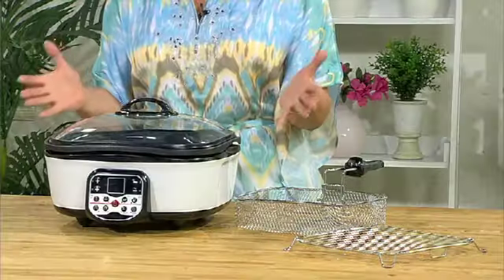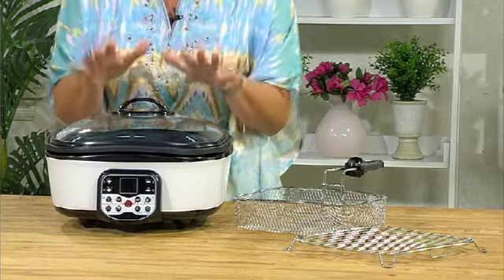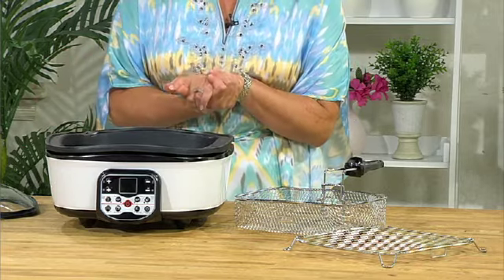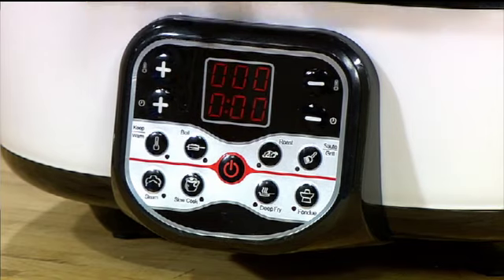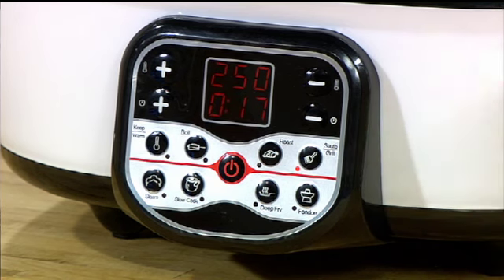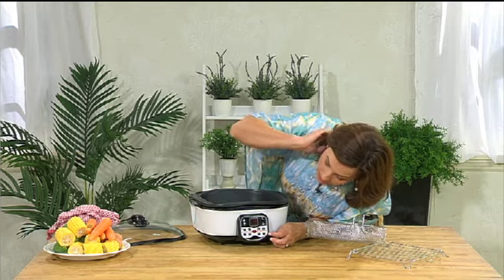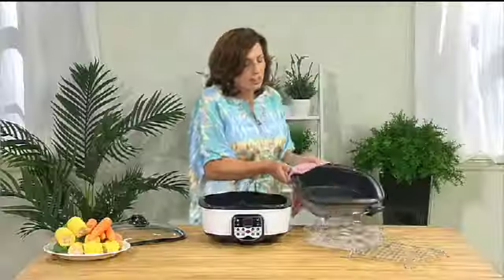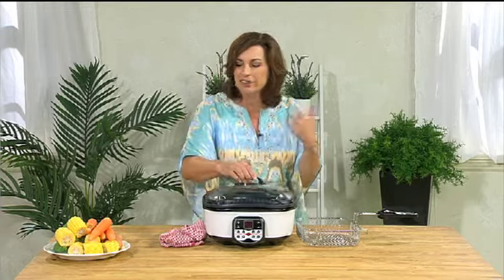Innovations Multi Cooking Appliance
From roast beef to a chocolate fondue, a hearty casserole to fish and chips – this brilliant multi-function cooker creates your favourite meals with the minimum of fuss, mess and power. The 5 litre nonstick aluminium bowl lifts out for easy cleaning and comes with a glass lid, steamer rack and deep frying basket. Just choose boil, roast, sauté/grill, steam, slow cook, deep fry, fondue or keep warm using simple digital controls.